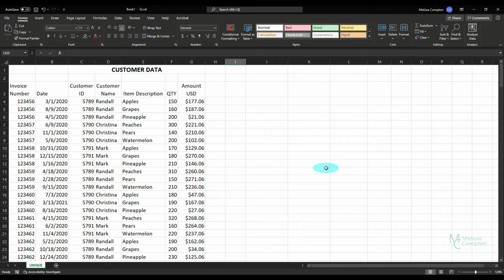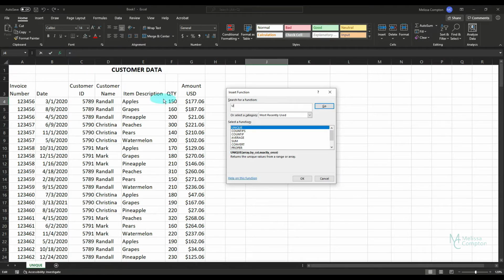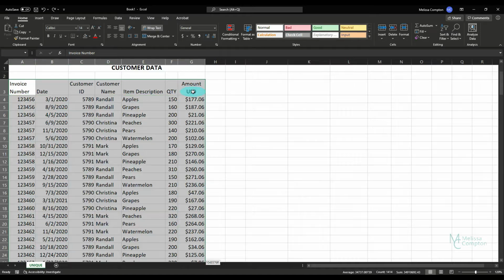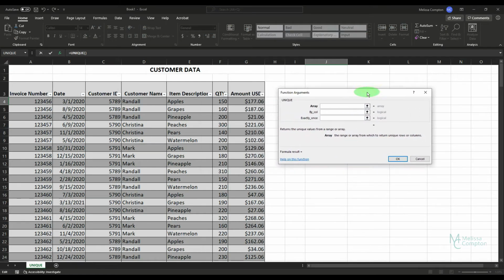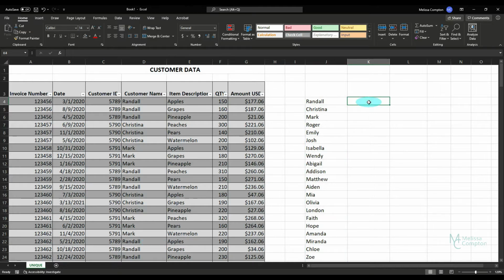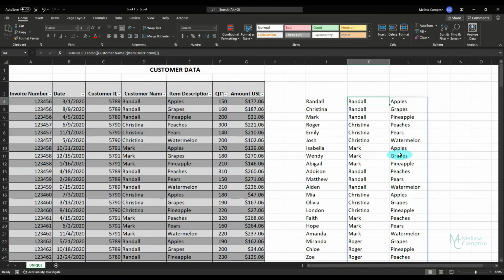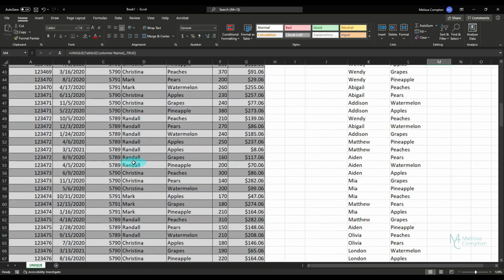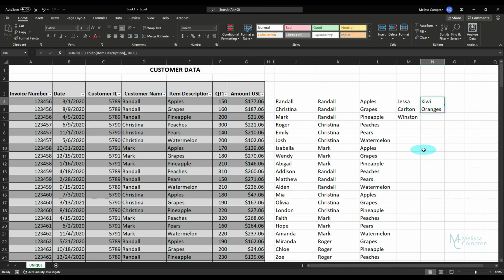How to find unique values in Excel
​In this tutorial you’ll learn how to find unique values in Excel.  You can these values by using the unique function.  You can find values that show more than once or find ones that appear once.  You can search a large data set within Excel for these unique values.